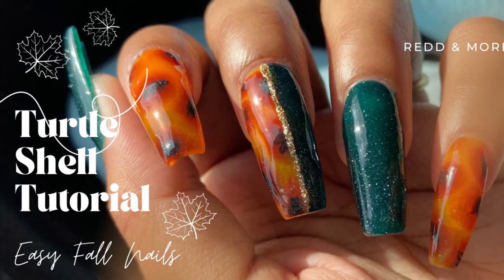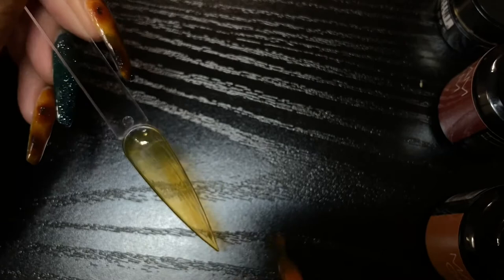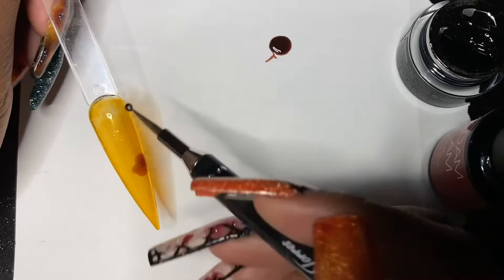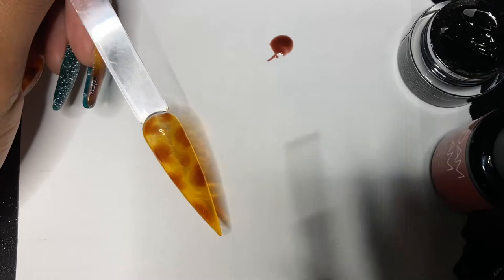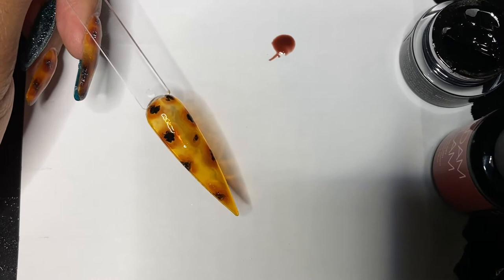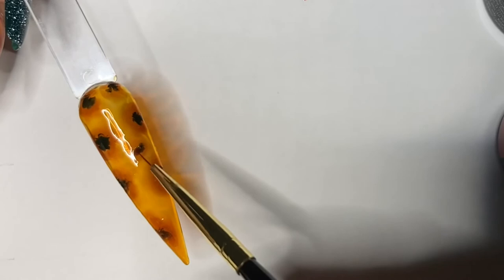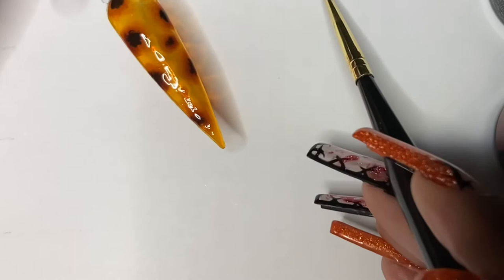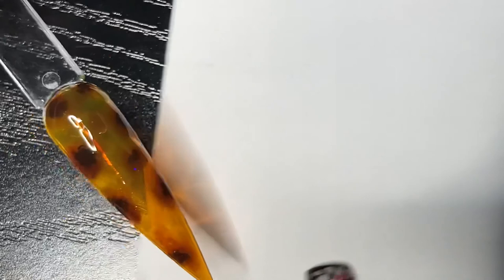Easy Turtle Shell Nail design, DIY, Gel method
Easy Tortoise￼ shell look that you can get using any transparent gel polish

Gel polish from madam glam
Madamglam.com

Any Blooming gel or base coat
I used The Gel Bottle

Your choice of topcoat
I used RDN fire non wipe glitter gel top

Reddnmore.com

 Additional tools detailing brish or dotting tool.

Reddnmore.com

Instagram.com/red.dnails
Instagram.com/reddandmore
Ticktok @reddnmore